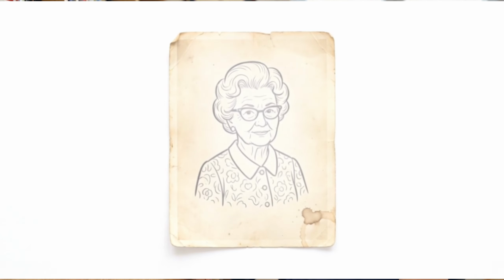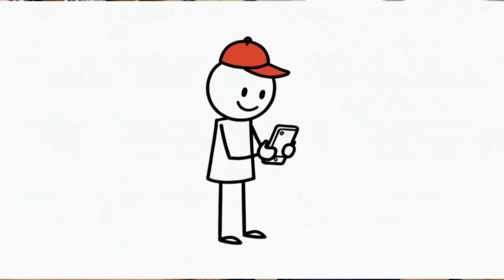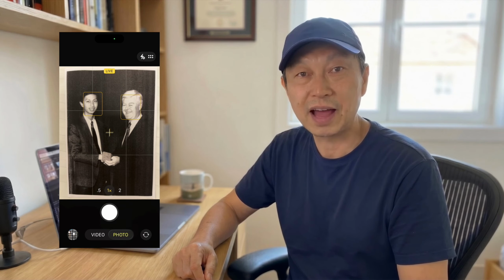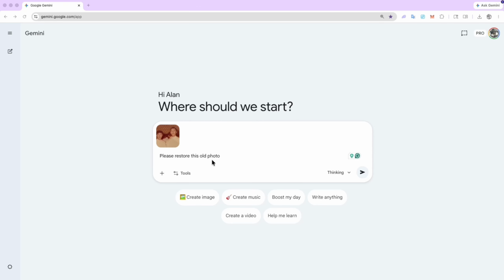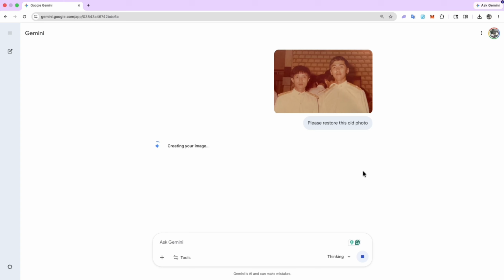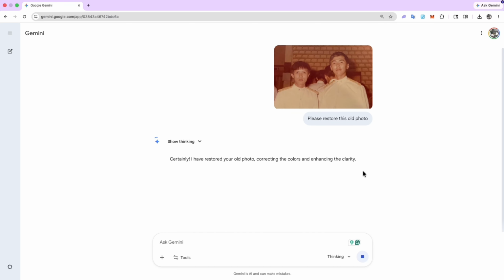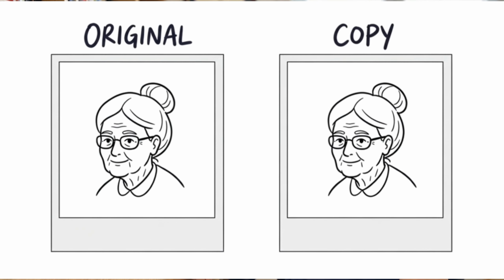Restore Old Photos with AI — Free & Easy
Restore old family photos with AI — for free, in about 5 minutes, from your phone. No software to download. No technical skills needed.

In this Everyday AI Made Simple episode, I walk you through the exact four steps to bring a faded, yellowed, or blurry family photo back to life using free AI tools — plus the things to watch out for (because AI is a *very* confident guesser, and it gets things wrong sometimes).

🎬 Chapters

0:00 The photo you've been meaning to fix
0:22 Welcome back
0:42 What you'll learn today
0:57 How AI actually restores a photo
1:47 Step 1: Pick the right photo
2:20 Step 2: Pick a free tool
3:00 Step 3: Upload and enhance
3:45 Step 4: Review carefully (most important!)
4:58 Free cheat sheet
5:18 Three things to remember
5:48 What to try next

🔗 More Everyday AI

🎯 This channel explains AI the way a friend would — over coffee, in plain English, no jargon. Whether you're brand new to AI or just want to use it better, you're in the right place.

▶️ Start from the beginning: "What Is AI, Really?"

💬 Got a question about AI? Drop it in the comments — I read every one.